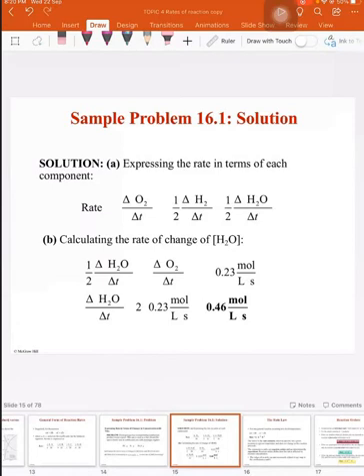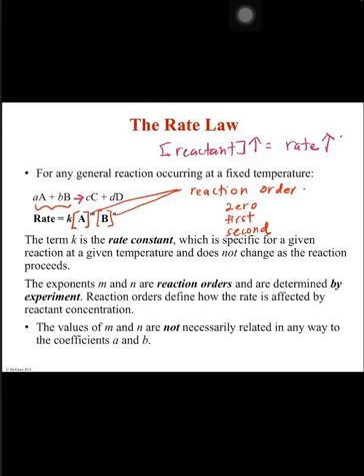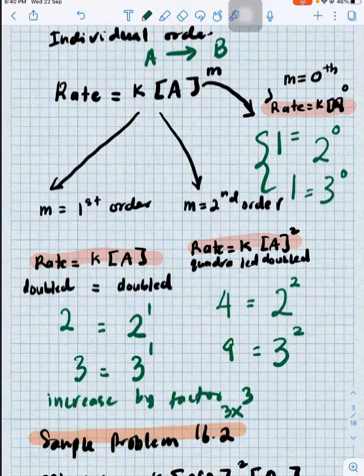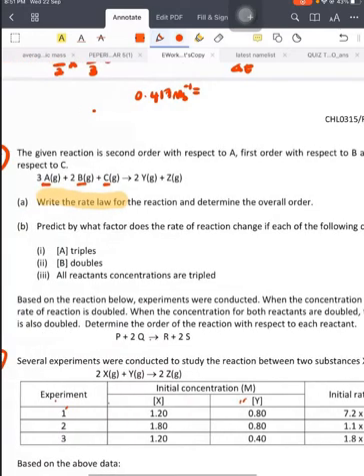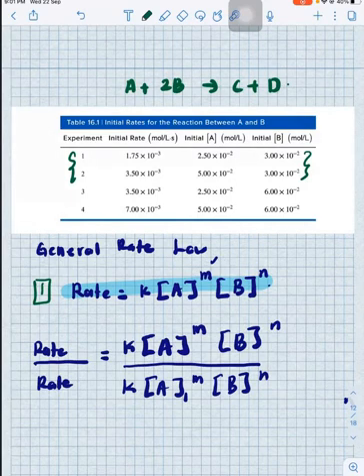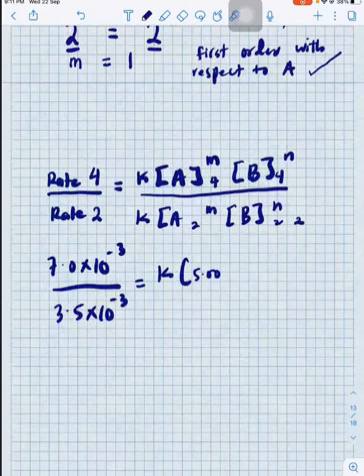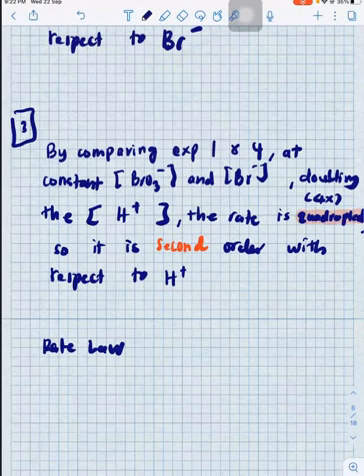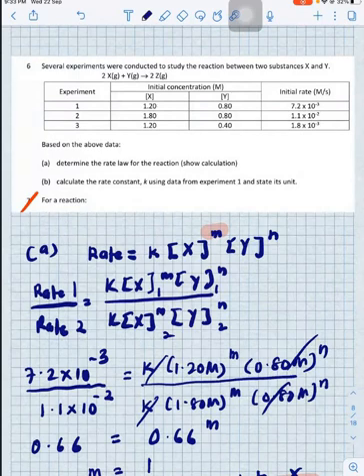Chapter 4 Part 2(Chemist)